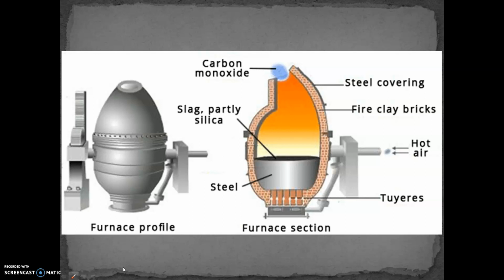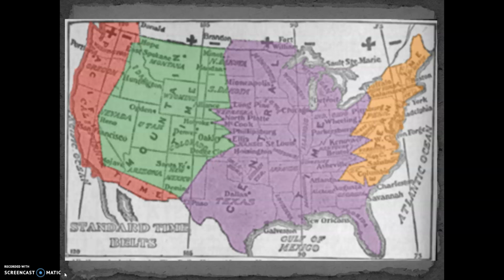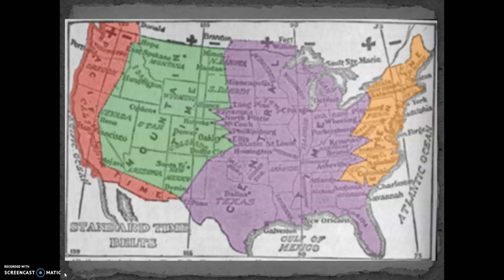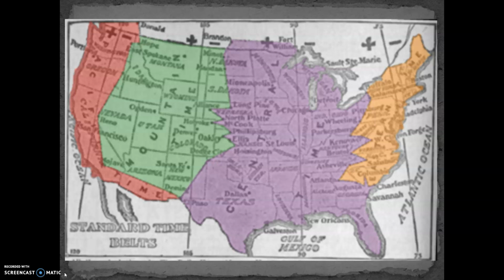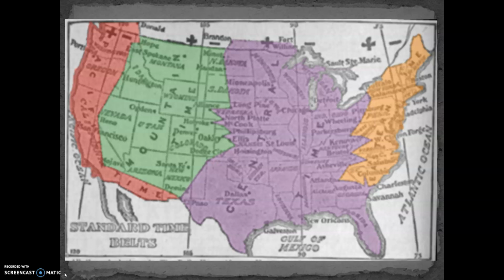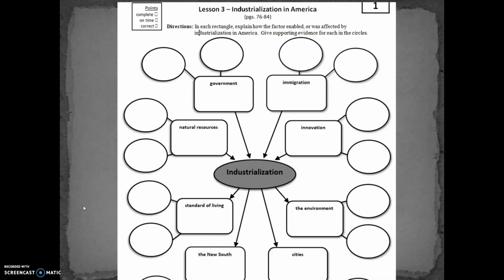Topic 1, Lesson 3: Industrialization in America